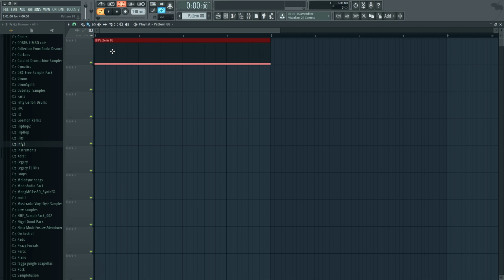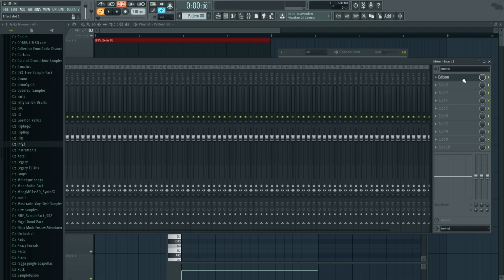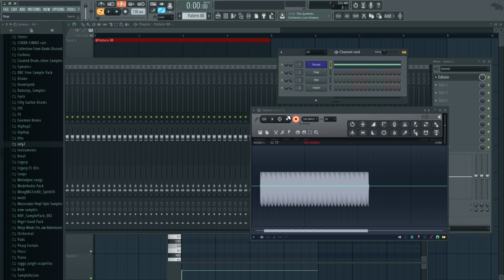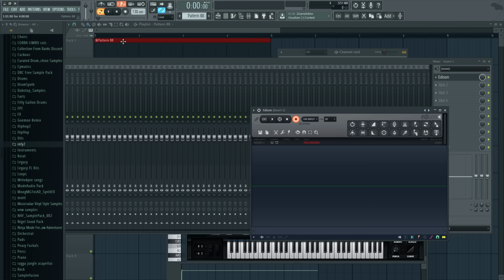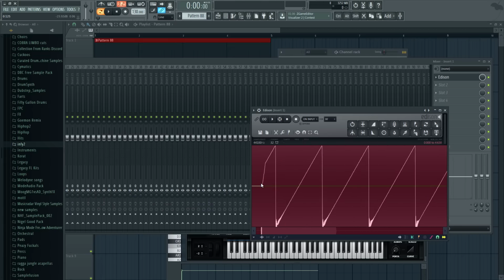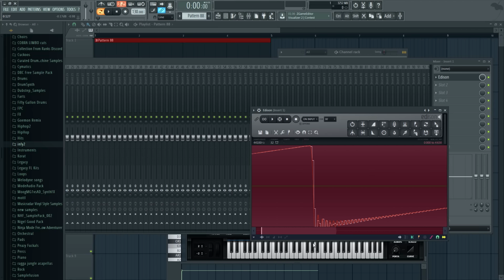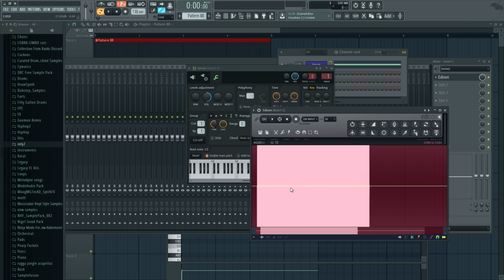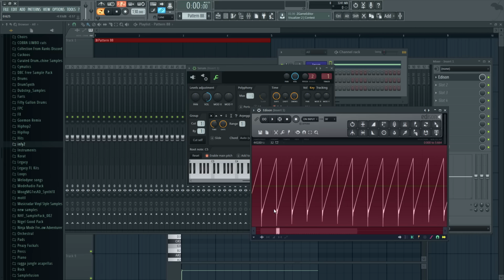Hold My Beer While I Try To Explain 32 Bit Audio [Strong Language]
Get Schooled